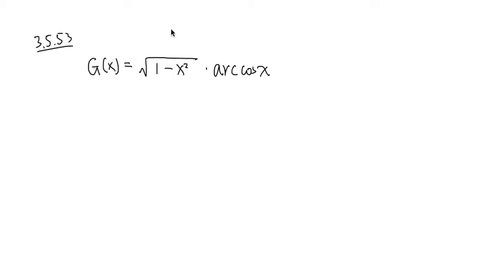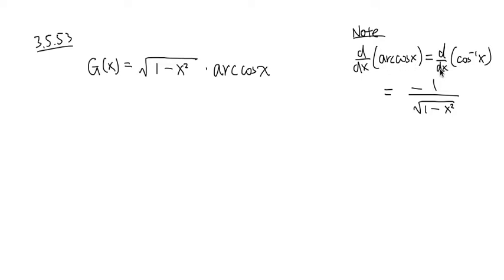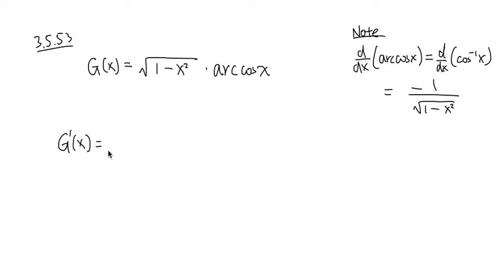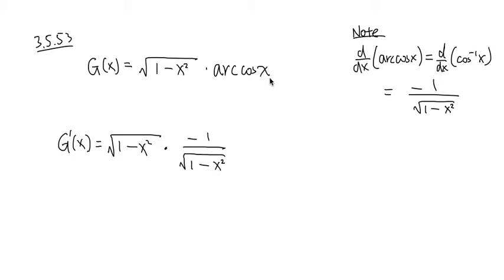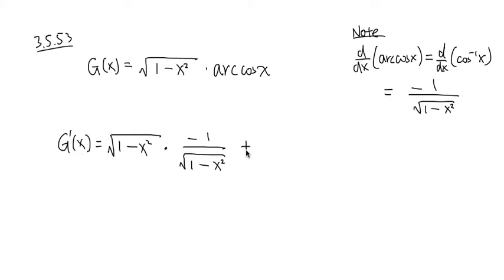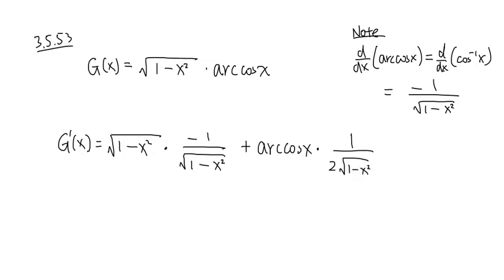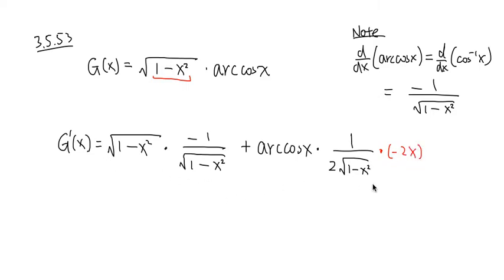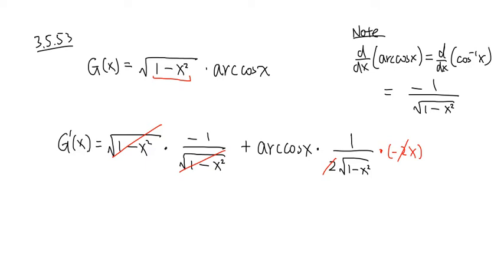derivative of sqrt(1-x^2)*arccos(x)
blackpenredpen calculus,
calculus tutorial,